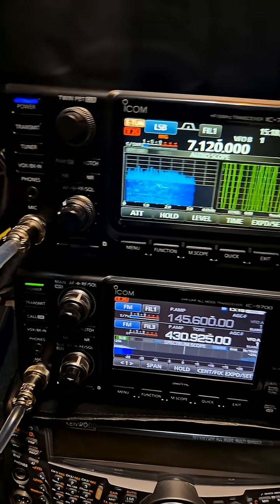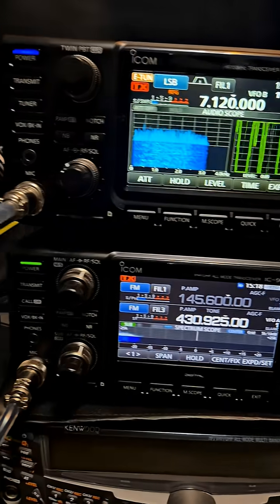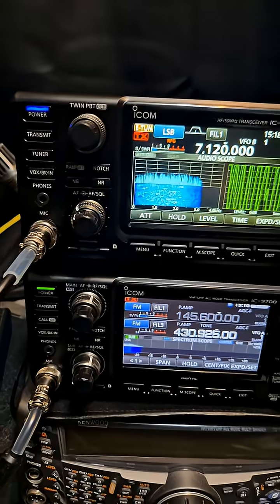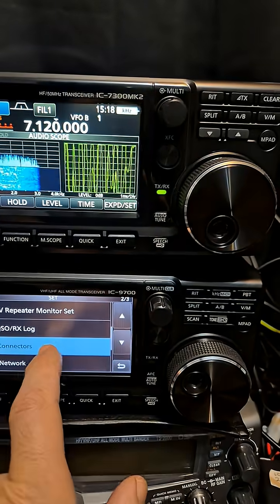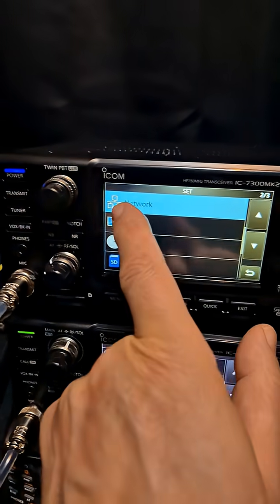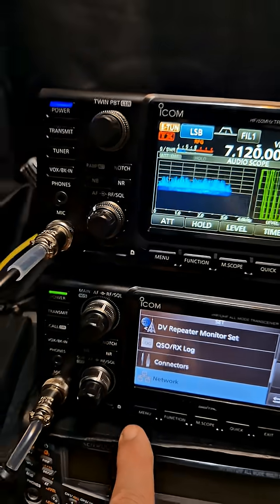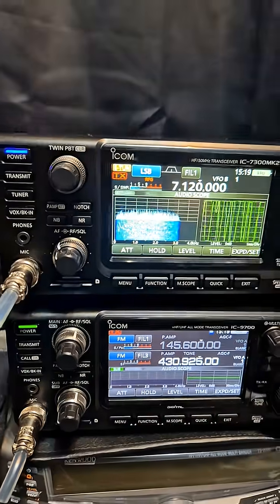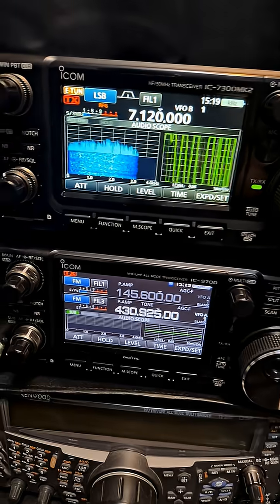NEW ICOM IC-7300 MK2 & IC9700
Martyn Lynch ICOM 7300 MK2